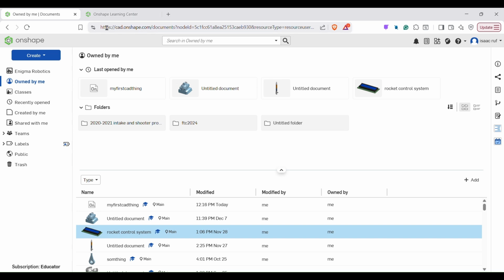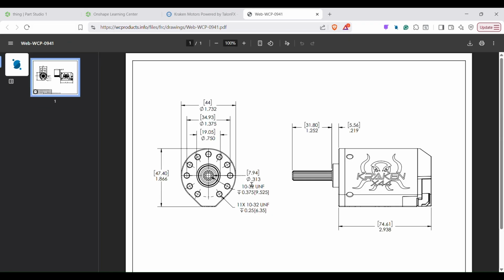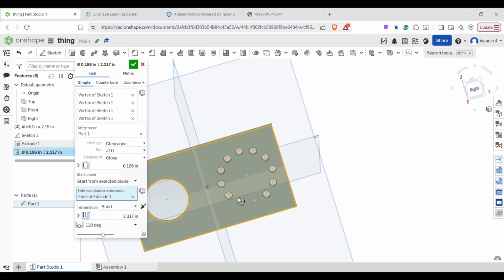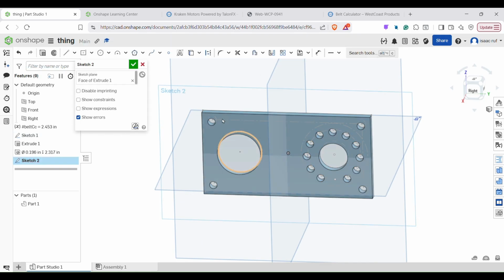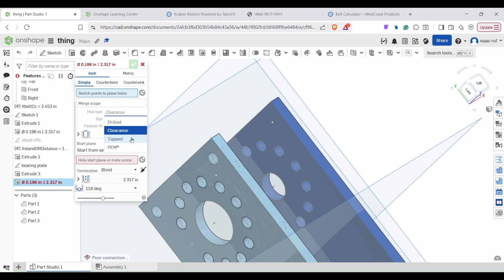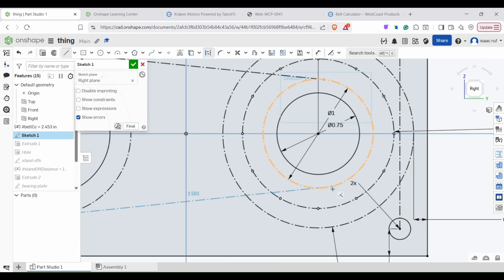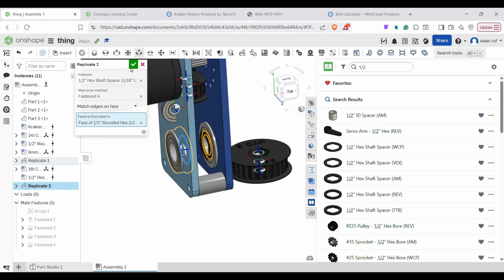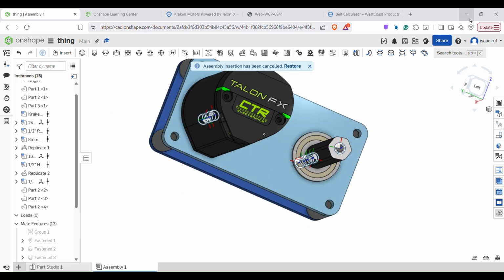Design your first robot part for FRC in Onshape!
With this video, students should be able to get a good idea of how to design robot parts in FRC and should be able to easily expand on their skills.